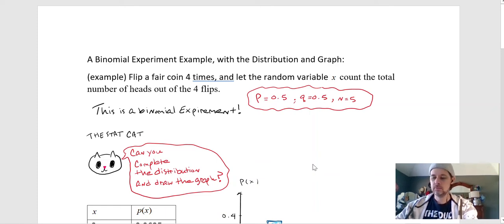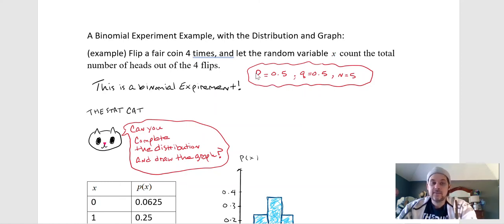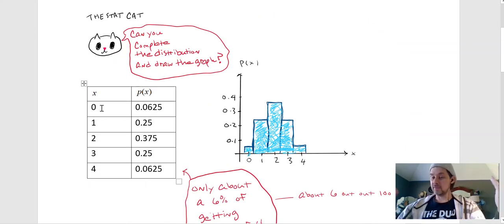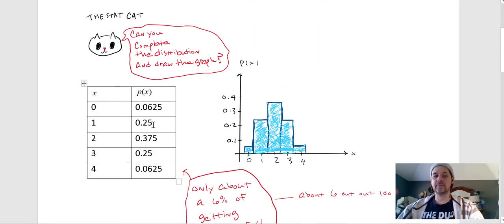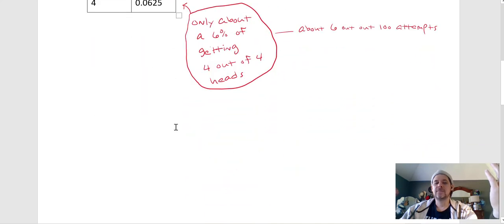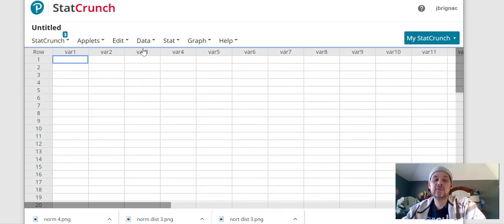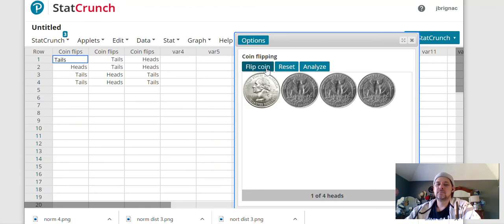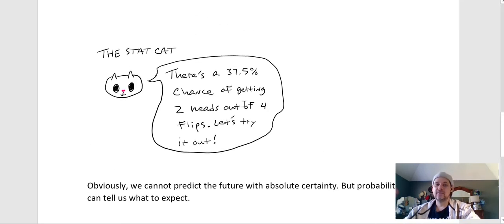binomial distribution summary video